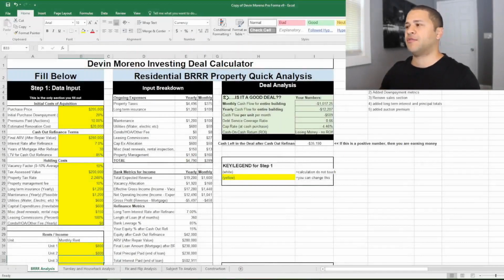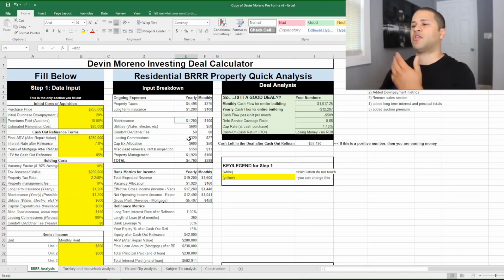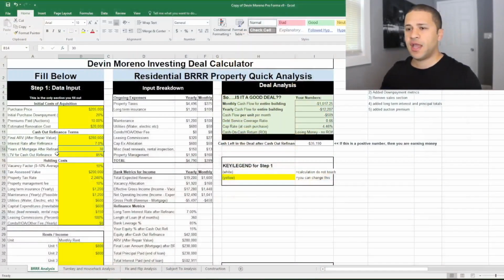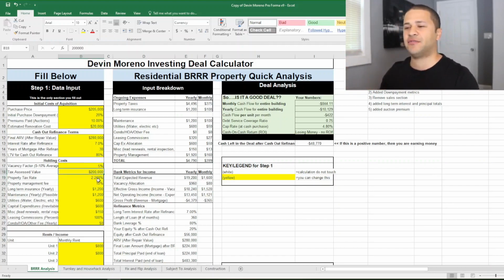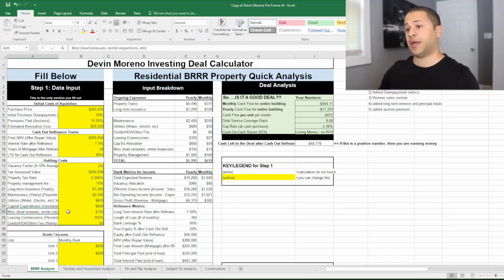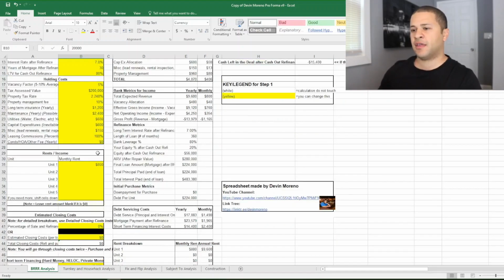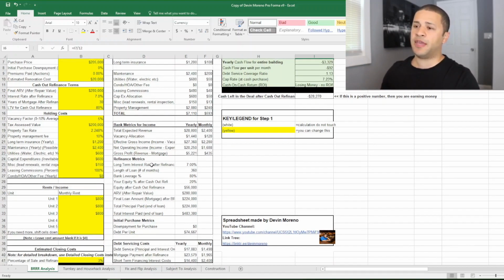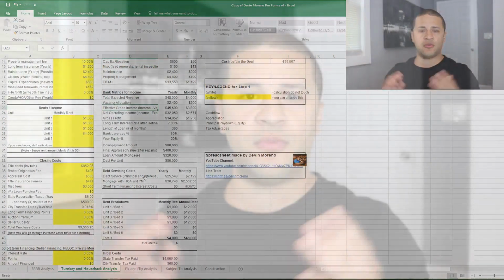My Spreadsheet to Analyze your Deals (Tutorial)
In this video I run you through how I break down my deals and use this spreadsheet I created to take in all aspects of a deal to determine whether or not it's a good deal.